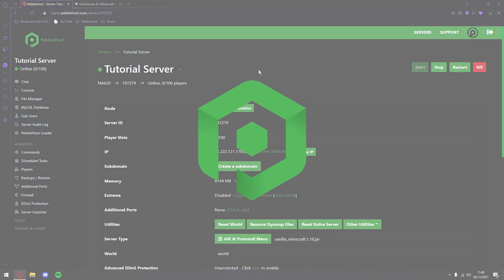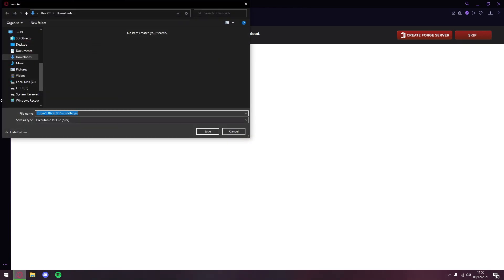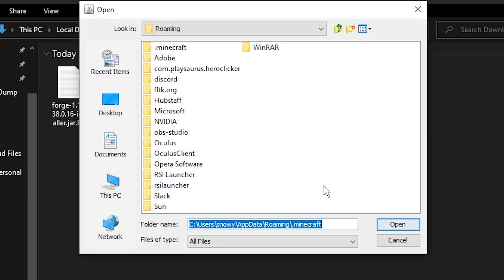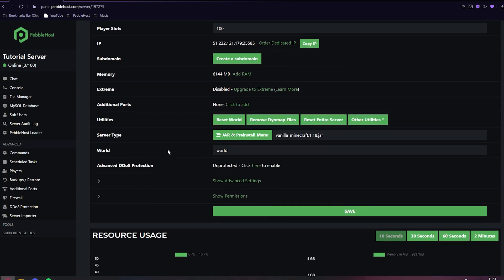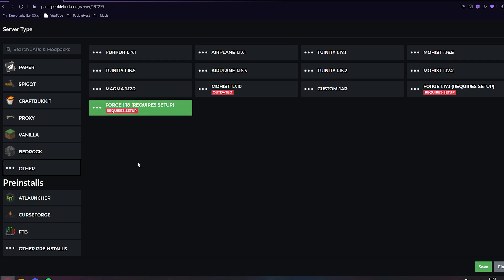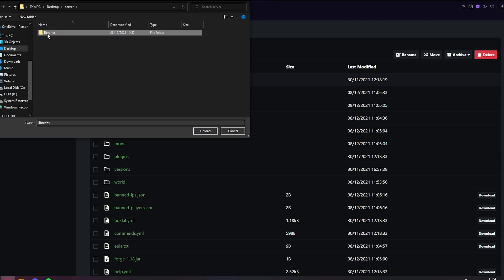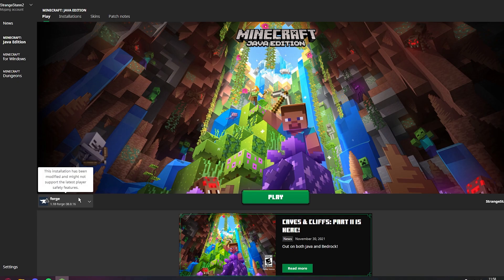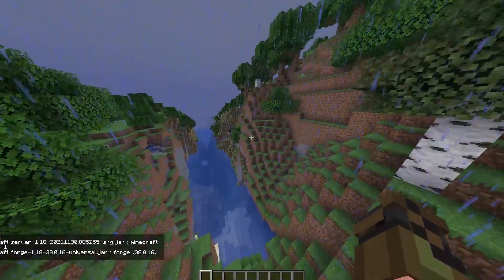How to Install Forge 1.19 on Your Minecraft Server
🟢 How to Install Forge 1.18 on Your Minecraft Server

📗 Chapters:
0:00 Intro
0:12 Downloading Forge
0:37 Installing Forge
1:23 Setting Forge 1.18 JAR
2:10 Uploading Libraries
2:48 Showcasing
3:30 Outro